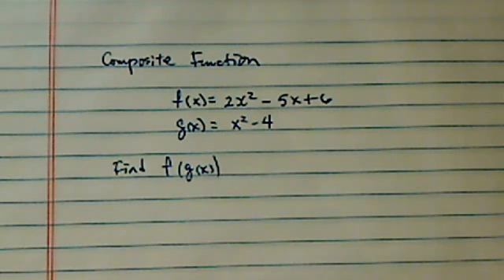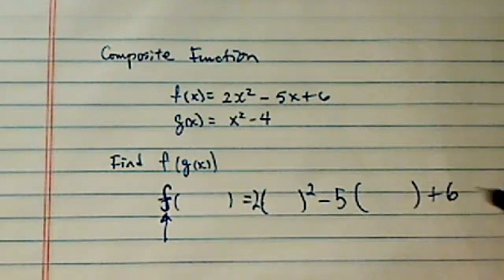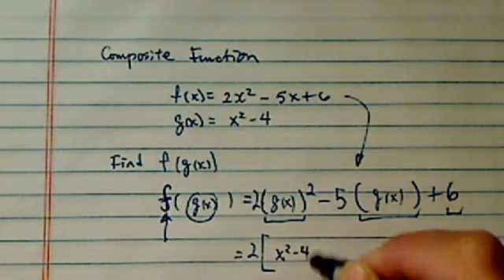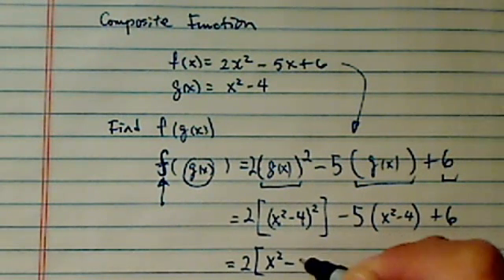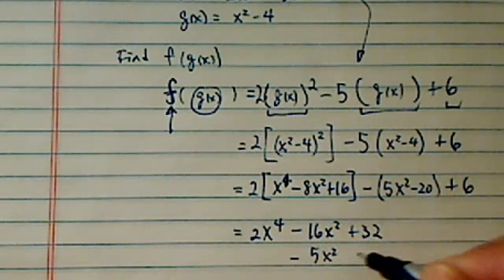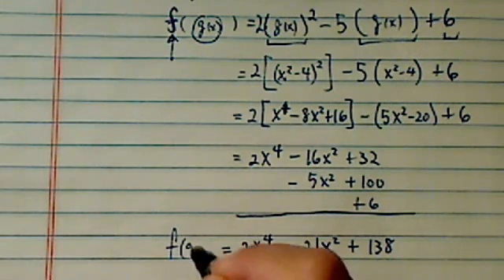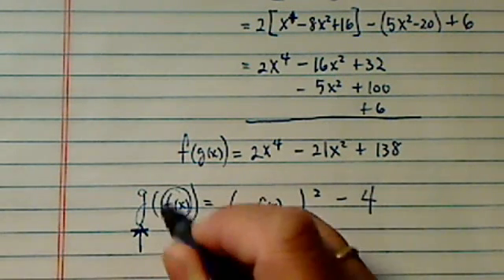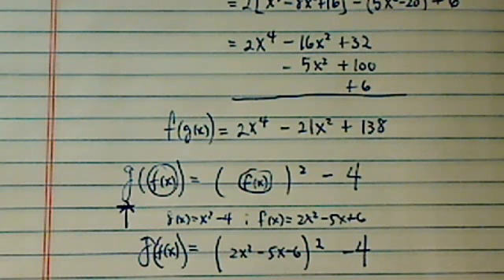COMPOSITE FUNCTIONS EXPLAINED FAST | Tricky Example | Pre-Calculus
Dr. Pan solves the following problem: Find f ∘ g, when f(x) = 2x^2 - 5x + 6, and g(x) = x^2 - 4